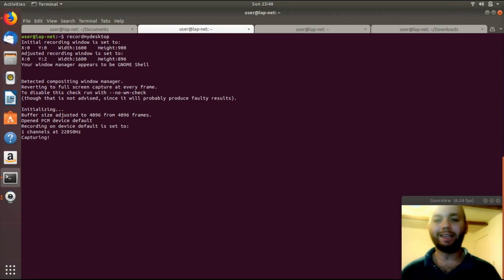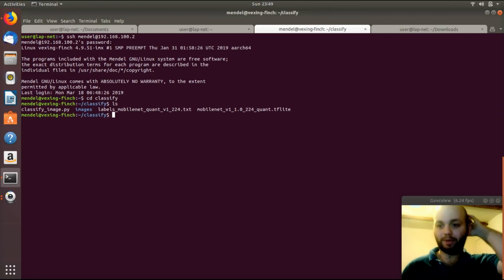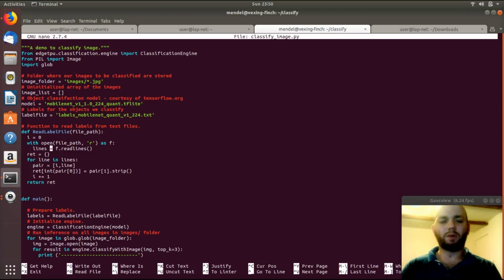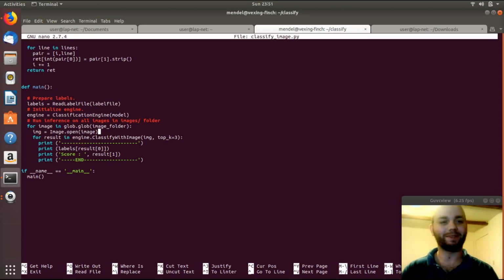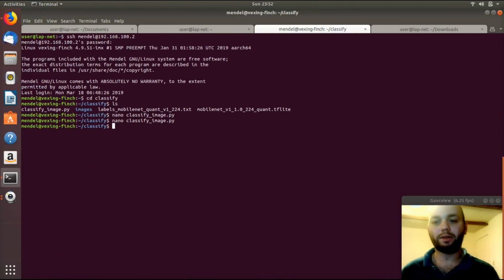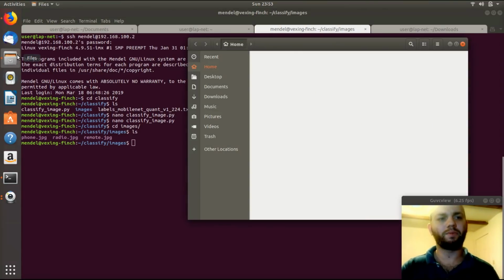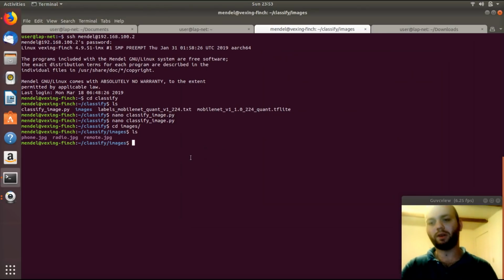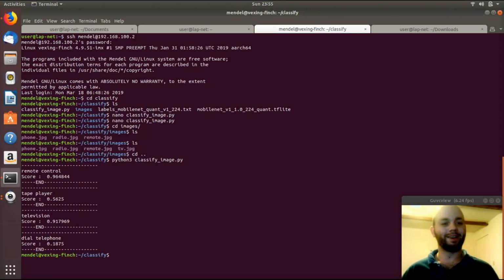Google Coral Edge TPU Board: Classifying Images with TensorFlow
Let me know what else you'd like to see!